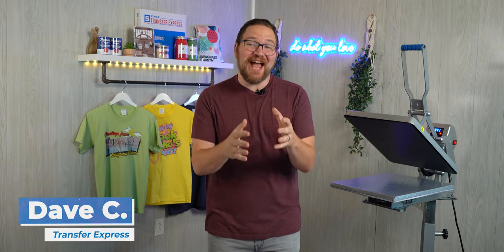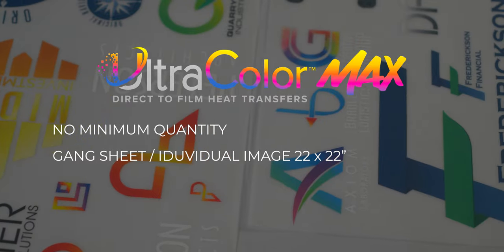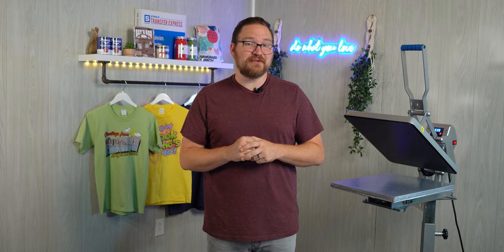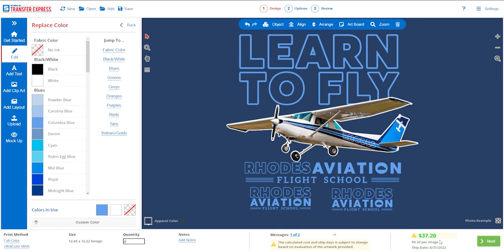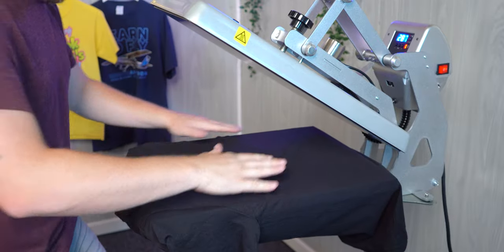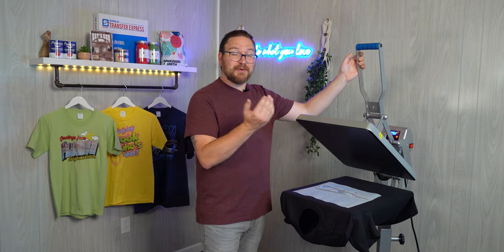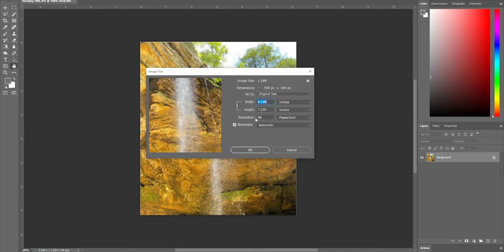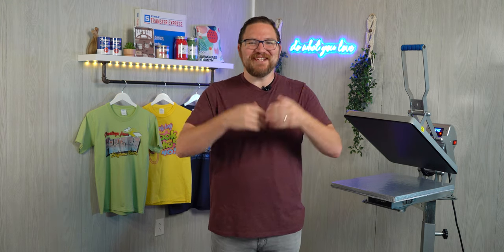How To Print Photos on T-Shirts | Direct To Film Transfers Better Than Sublimation?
Stop limiting yourself with only polyester blanks or expensive Direct-To-Garment solutions! Sublimation has been replaced with versatile and inexpensive full color prints: UltraColor Max, direct to film transfers.

With these custom direct to film transfers no detail is too fine and no photo too vibrant for printing on any color apparel or almost any fabric type: print on 100% cotton, 50/50 blends, triblends and yes, even 100% polyester.

UltraColor Max is priced by the square inch and is available in any quantity on any size up to 22 x 22"

For higher quantity orders, UltraColor Pro is your best option- with quantity breaks and full sheet pricing

The best part of UltraColor transfers from Transfer Express is that there's no equipment to buy, no printers or inks- We handle it all for you, just submit your art, we'll send you your designs ready to apply so you just have to press, peel and profit.

All of the online designing and resizing is available for free at transferexpress.com in the Easy View Online Designer. It's free to use, all you need is a Transfer Express account.